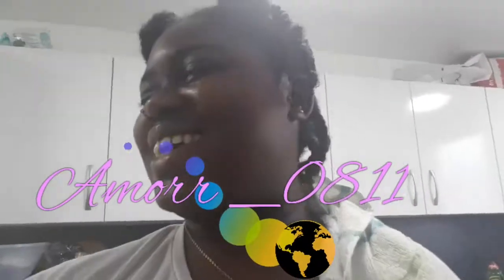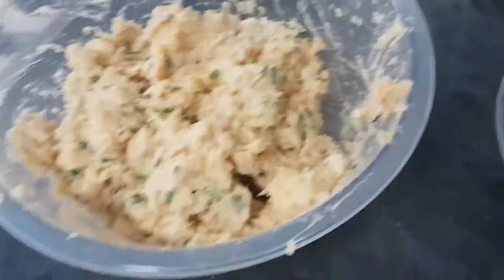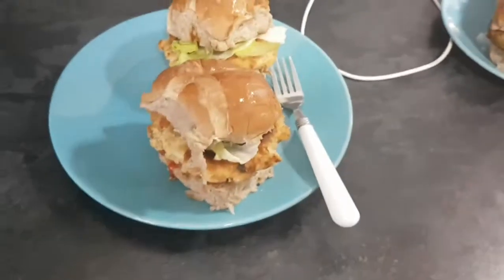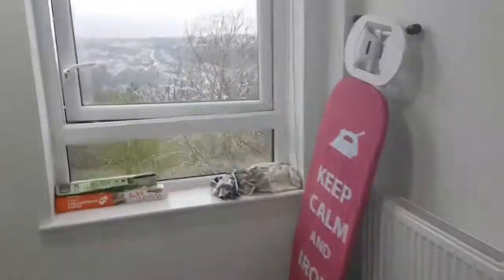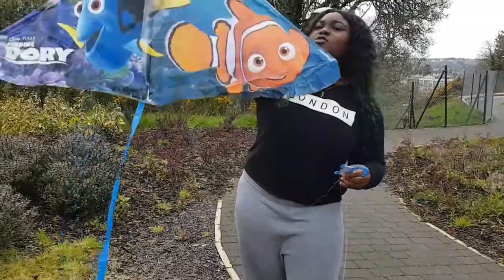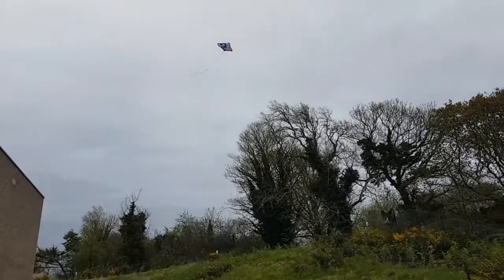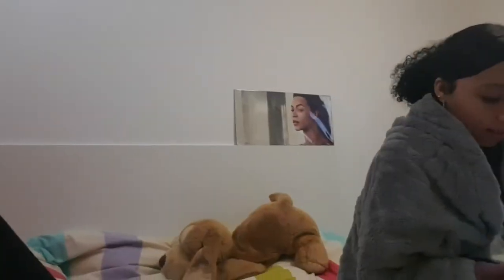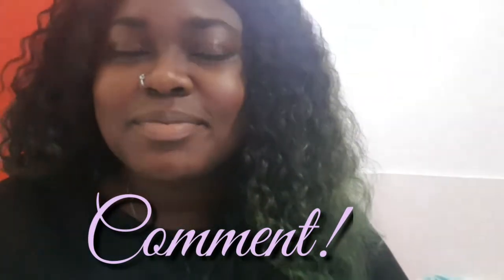Bermuda Good Friday In Wales!